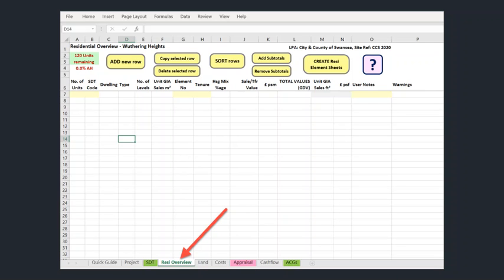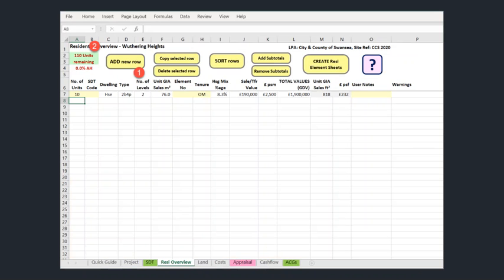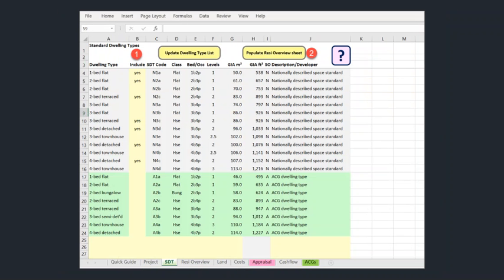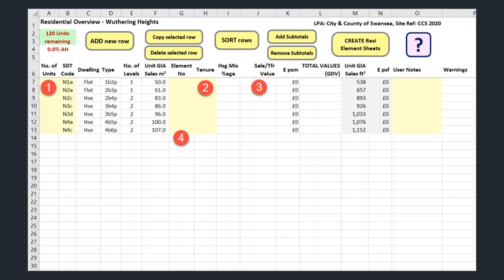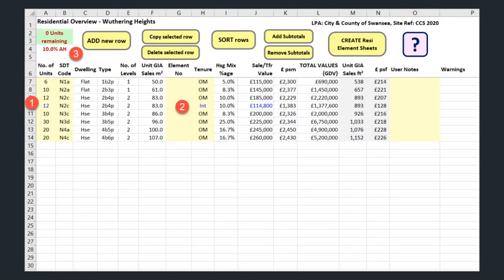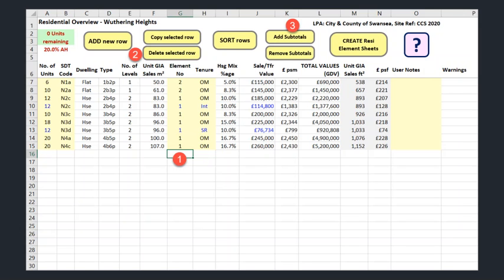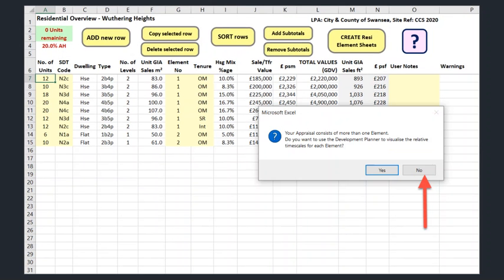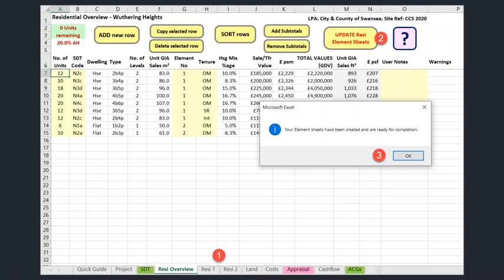2 Resi Overview